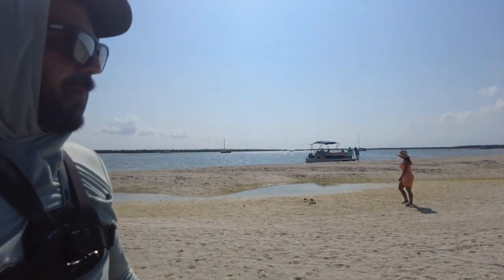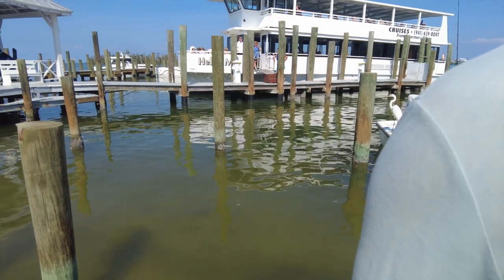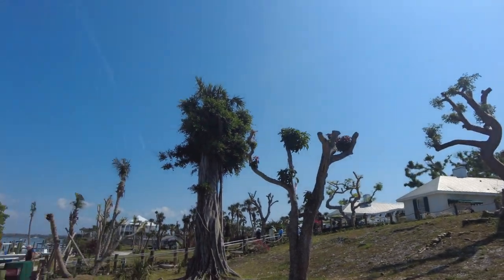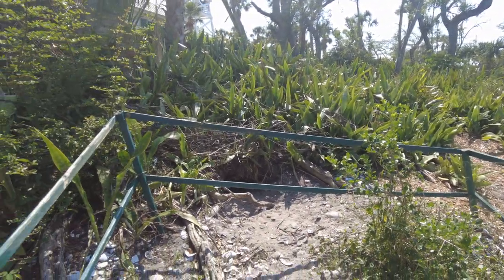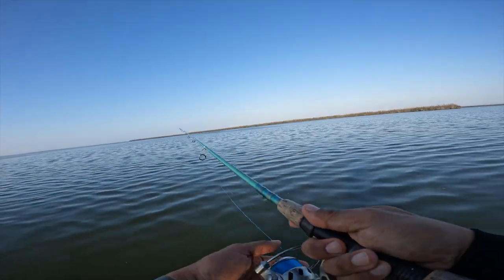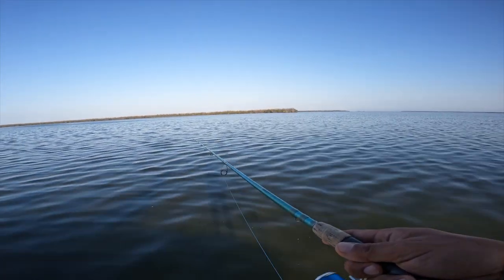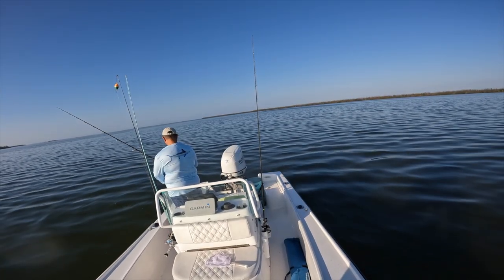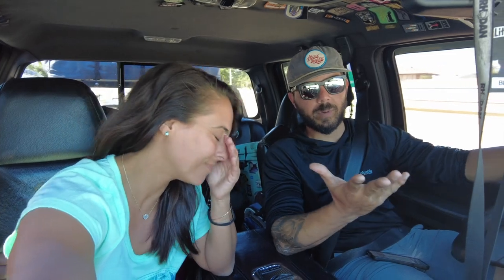Can I Catch Fish On Florida's West Coast Boca Grande Channel Pass and Pine Island Sound (Red Tide!?)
Fishing takes on a new meaning the you hit the West Coast of Florida's Captiva area.  Endless grass flats and beautiful little islands full of seashell made mounds left there from the time the Calusa Indians called this area home.  This area was recently devastated by Hurricane Ian and the environment still shows it.

Come along with us as we take the Mako 171 and island hop from Cayo Costa  and the iconic Cabbage Key only accessible by boat while fishing the area.  In the process, late February we had reports of a Red Tide Algae Bloom that killed off thousands of fish.  The Red Tide is caused by several factors but mostly discharges from Lake Okeechobee  full of bad nitrates that causes anaerobic conditions in the water depriving fish of vital oxygen.  it was a sad site to behold.

Even in these conditions we were still able to fish as we pushed the boat to some of the shallowest waters it has ever been in.  Some of these places were so shallow that we had to access them while the boat was only on plane atop the water.  Getting out was tricky, but we new the tides and got out during the peak high tide.

Overall it was an enjoyable visit and the West Coast is bouncing back Florida strong.